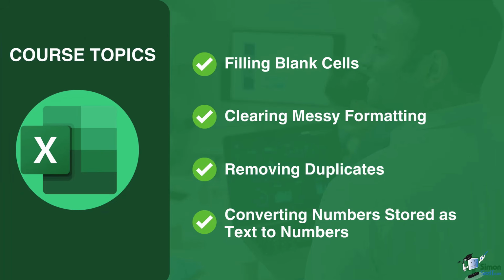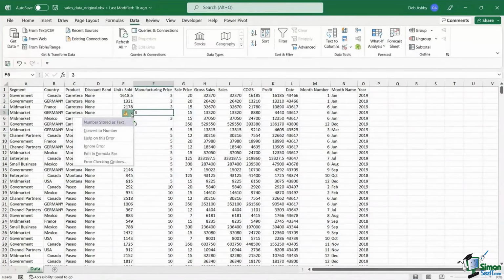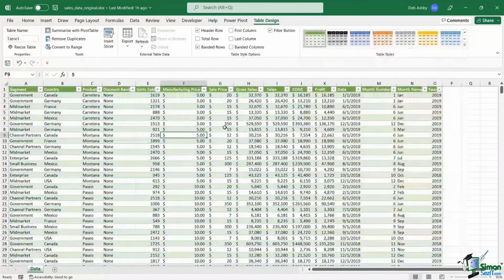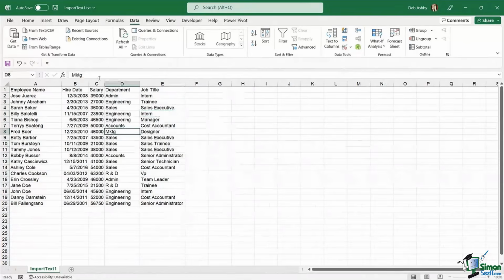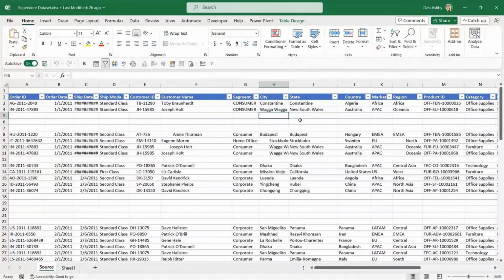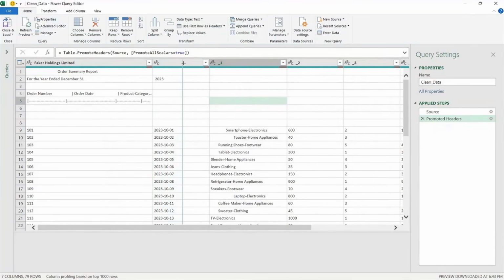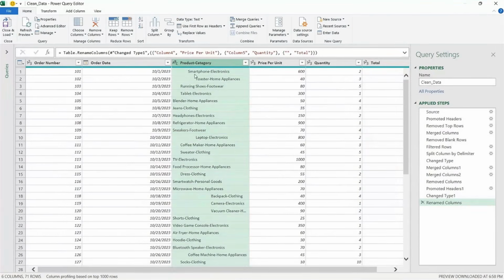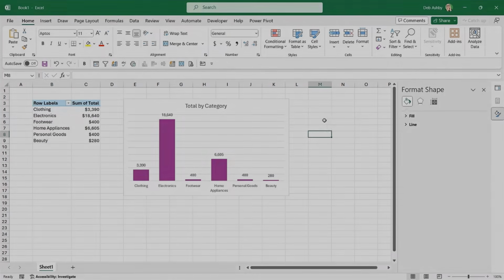Master Data Cleaning Essentials with Power Query And Excel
Master the essentials of data cleaning with this comprehensive training on Excel and Power Query. You’ll learn how to fix common data issues, format columns, extract information with functions, and organize datasets before transforming messy files using powerful automation tools in Power Query. Finish strong by building PivotTables, PivotCharts, and refreshable reports that keep your analysis accurate and efficient.

SECTION 1
00:00:00 – Introduction
00:02:54 – Why Clean Data?
00:04:20 – Common Issues with Data
00:07:33 – Adjusting Rows and Columns
00:08:47 – Deleting Blank Rows
00:09:03 – Filling Blank Cells
00:11:27 – Clearing Messy Formatting
00:12:38 – Removing Duplicates
00:13:52 – Converting Numbers Stored as Text to Numbers
00:16:10 – Formatting Columns
00:19:05 – Cleaning Columns using Text Functions
00:24:43 – Finding and Replacing Data
00:25:23 – Check Spelling
00:26:13 – Formatting Data as a Table
00:33:46 – Using Functions to Extract Data
00:39:20 – Using Power Query to Clean Data
00:49:15 – Conclusion

SECTION 2
00:50:05 – Introduction
00:51:55 – What is Power Query?
00:52:32 – Example of a Messy Dataset
00:56:02 – Import a Text File with Get and Transform
00:58:59 – Power Query Editor
01:02:13 – Clean Dataset with Power Query Tools Part 1
01:13:17 – Clean Dataset with Power Query Tools Part 2
01:21:11 – Create a Pivot Table and Pivot Chart
01:24:37 – Update or Refresh Data
01:26:50 – Conclusion